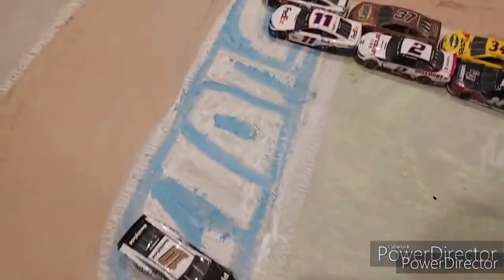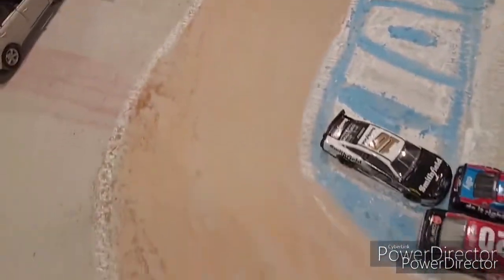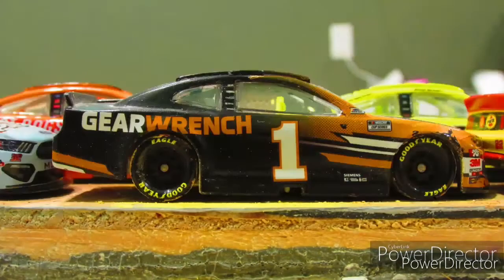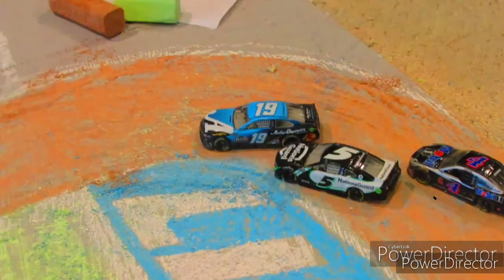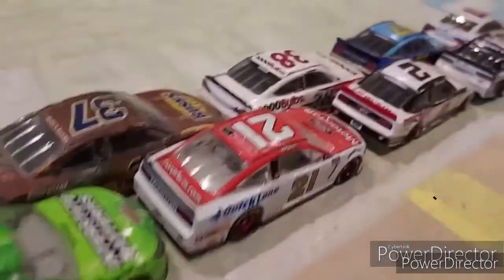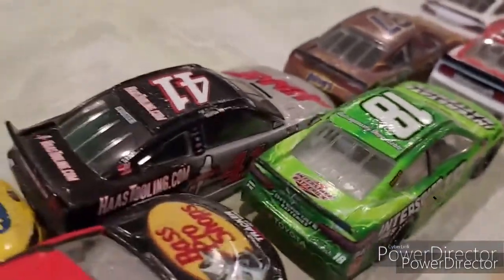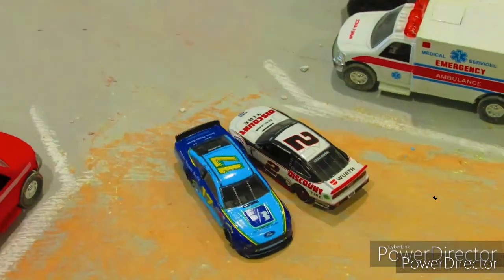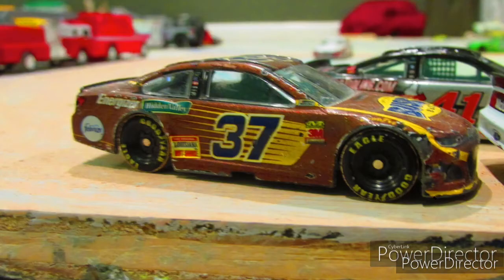Power Racing League Cup Series | Ford Field | S2 R5